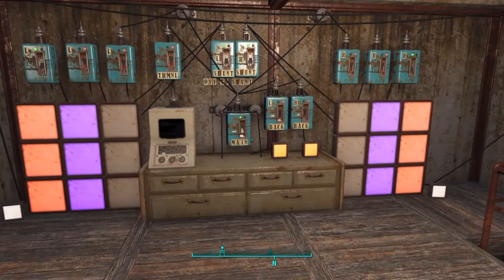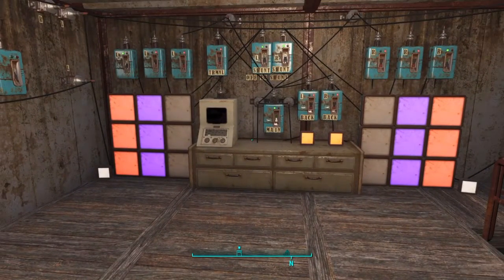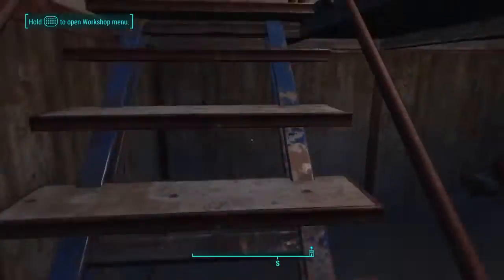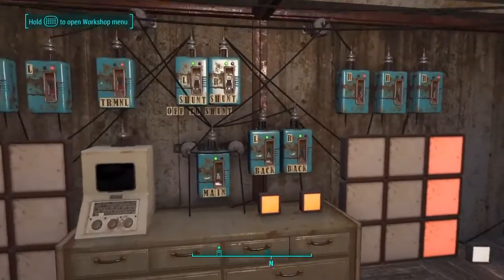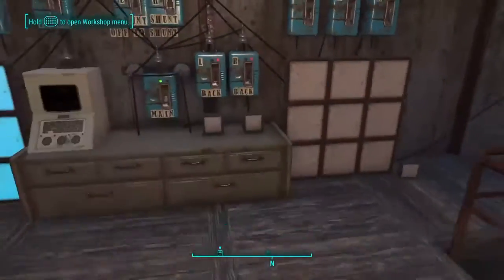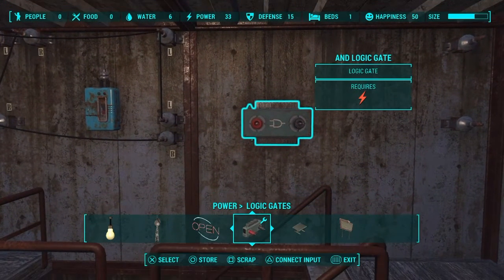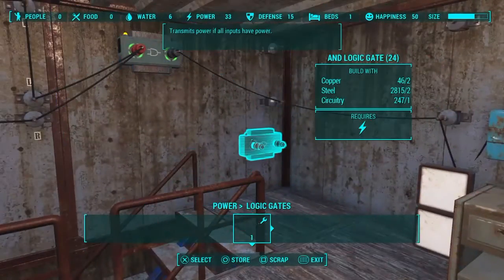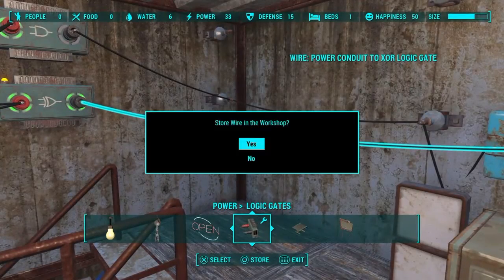Fallout 4 - Why Logic Gates Aren't Buggy - A Visual and Practical Guide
I don't believe the logic gates in Fallout 4 to be buggy, and this video shows you why.  Using a machine I built that visually shows the flow of electricity and allows us to manipulate it, I take you through a revealing guide of how it all actually works.  Not many other Fallout 4 settlement building guides get this in depth with how it all actually works.  Enjoy!